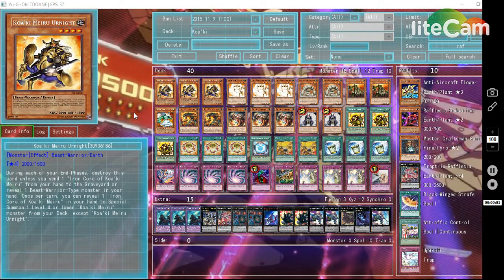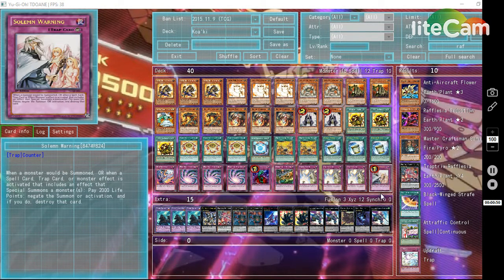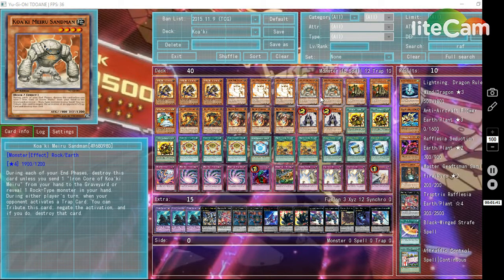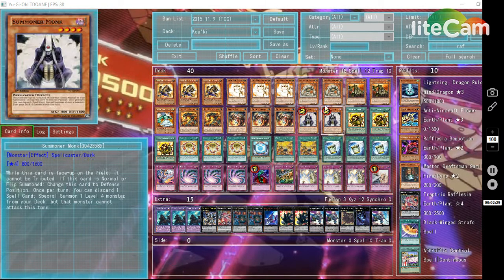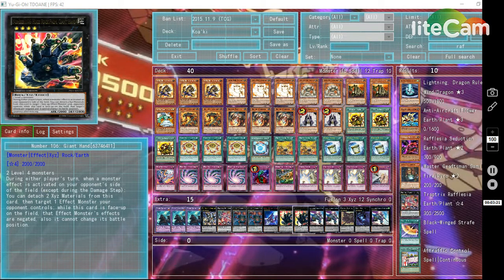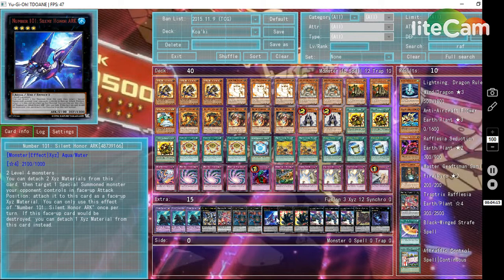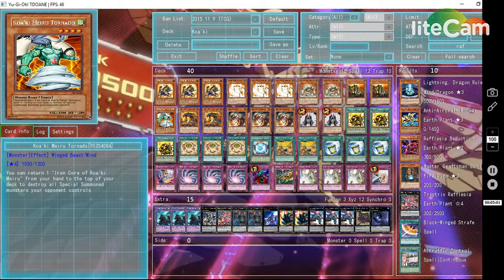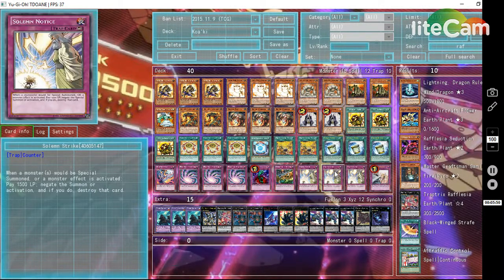Koa'Ki Meiru Deck Profile 2016 (My Style)